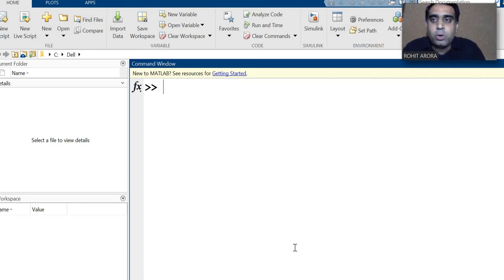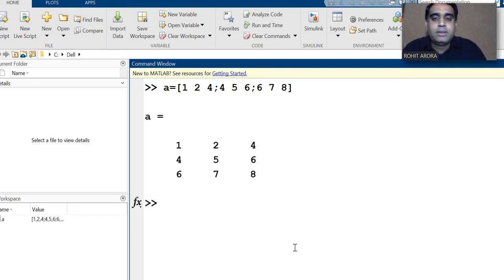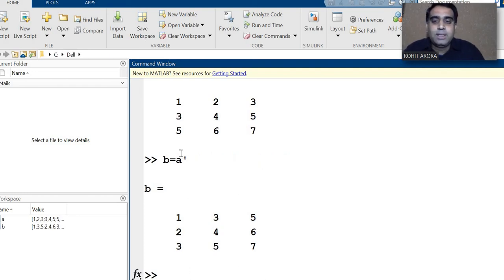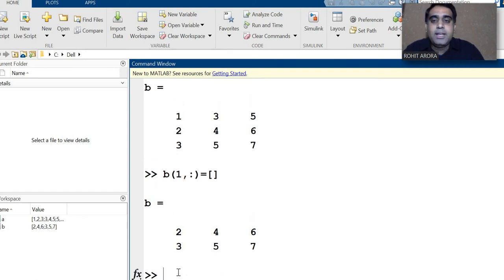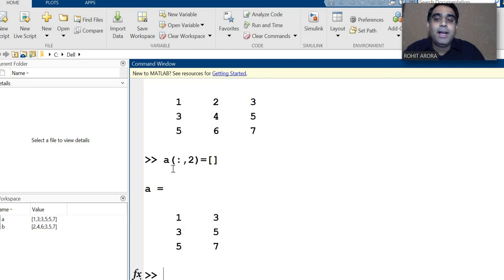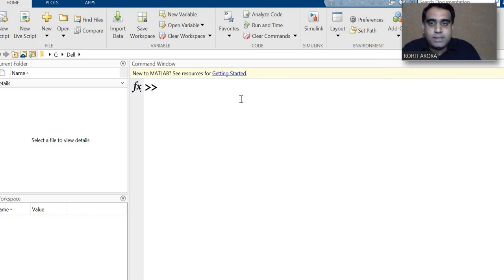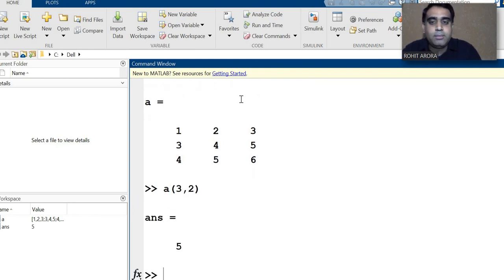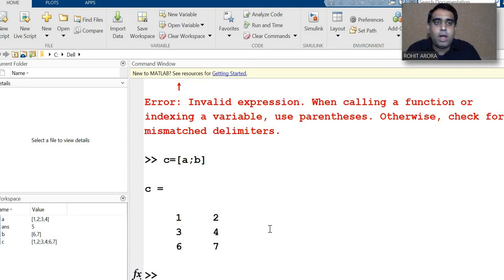MATLAB Basics on Matrix Part-2 by Rohit Arora sir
MATLAB Basics Part 2, Basics on Matrix
MATLAB Basics Part 3, How to add,sub and find roots of polynomial
MATLAB Basics Part 4, Polynomial Multiplication, Division, Roots and Matrix
MATLAB Basics Part-5, Plot Subplot gtext Axis Multiple plots
MATLAB Basics Part-6, 2D Plots for beginners
MATLAB Basics Part-7, 3D and 2D plots, bar3, pie3 hist3
MATLAB Basics Part- 8, Mesh, surf, contour, ribbon, feather